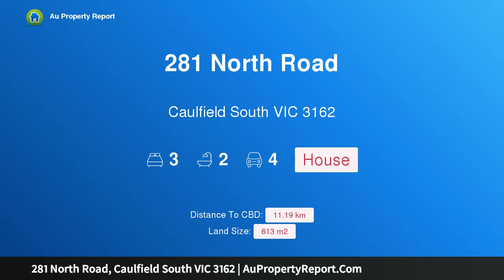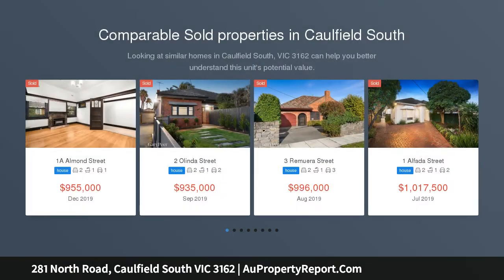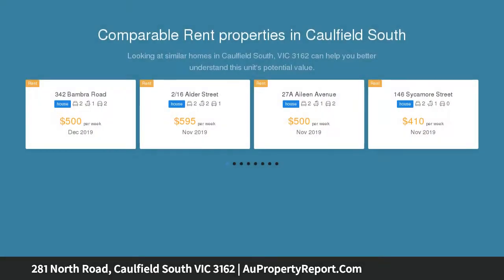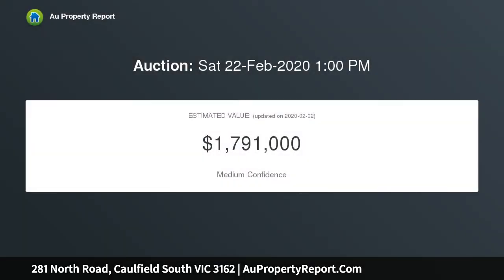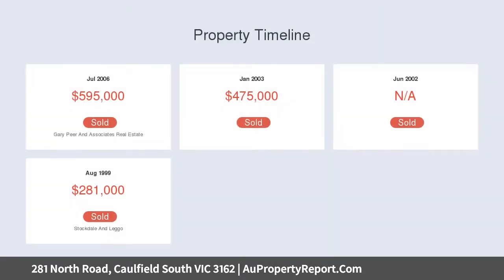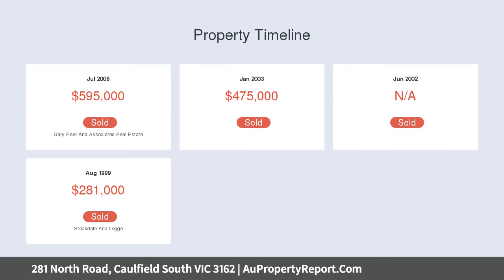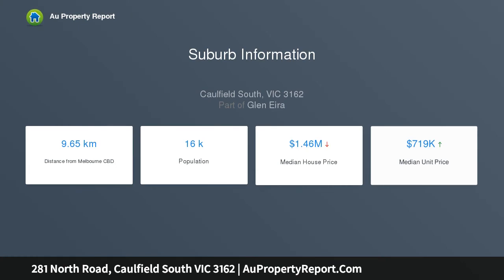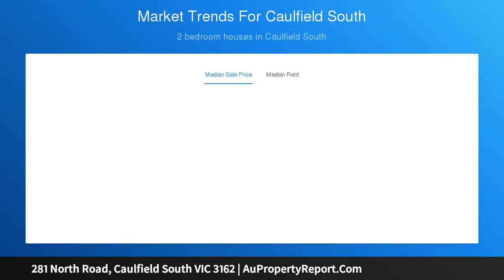281 North Road, Caulfield South VIC 3162 | AuPropertyReport.Com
281 North Road, Caulfield South VIC 3162
Property Type: house
Bedrooms: 3
Bathrooms: 3
Car Space: 4
Art Deco delight with space and flexibility